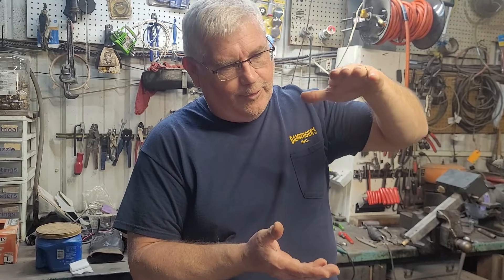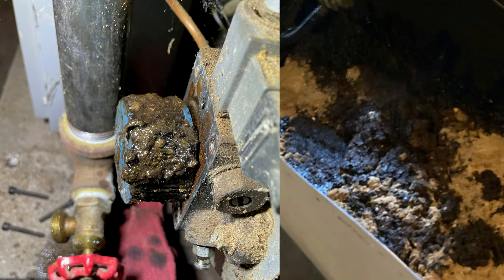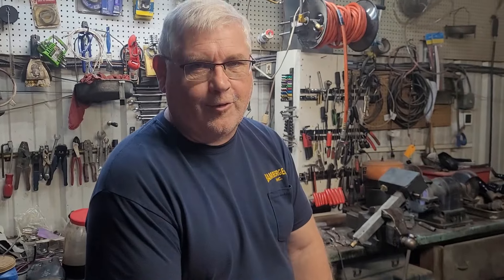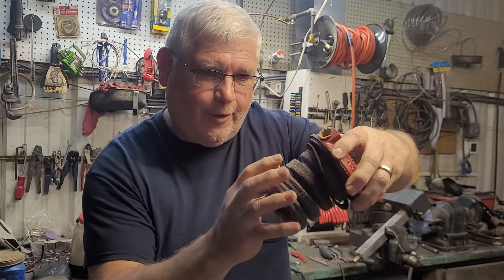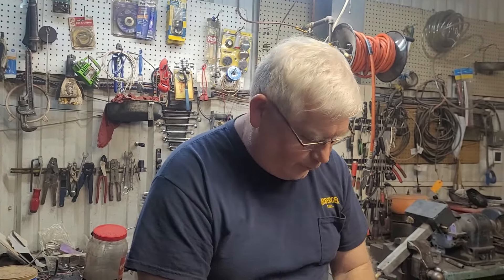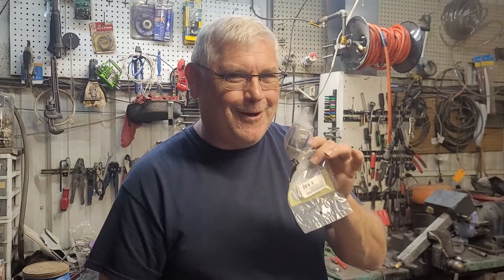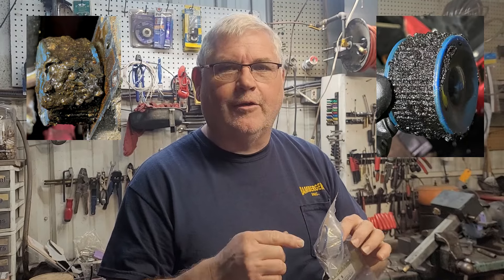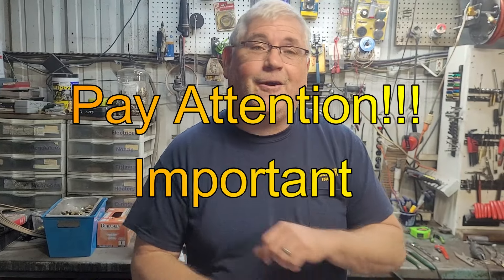Why running out of oil can cause damage to your heating system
This video speaks to what will happen when you run out of oil. Filling oil tanks at a 1/4 tank or more is the key to success when dealing with oil tanks. Oil tanks develop sludge and algae in the bottom of tanks that gets stirred up and put into the heating system when running out of oil. Over the summer especially, empty oil tanks get condensation in them leading to rust and water in the oil. Having oil in the tank is always a great way to avoid major issues.